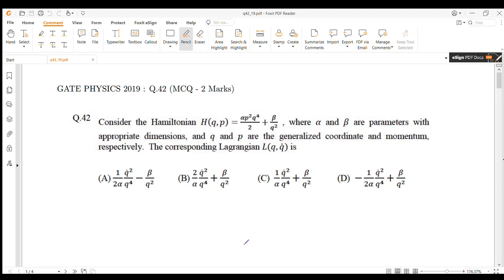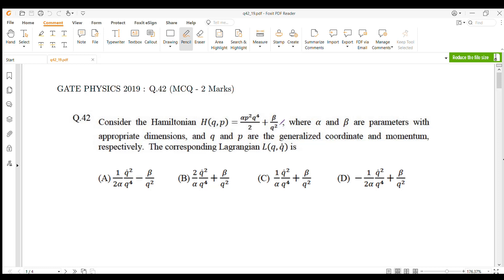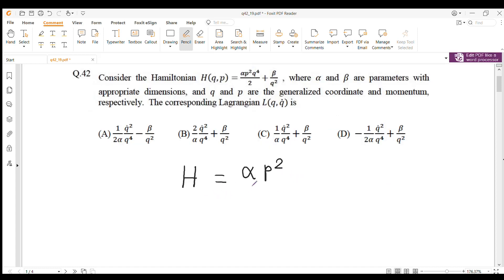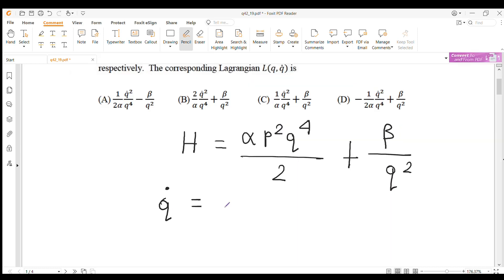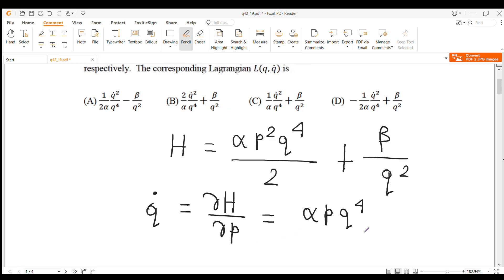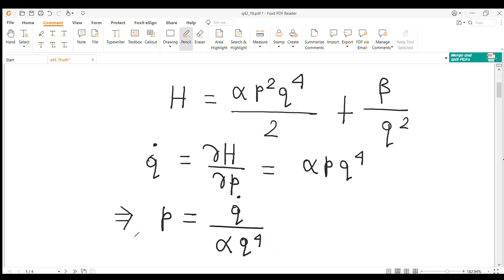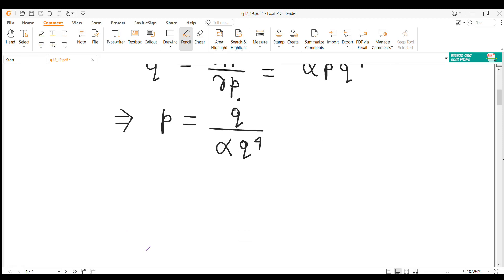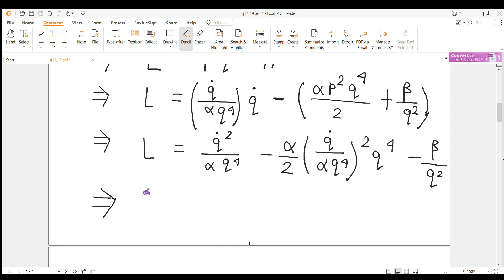Q42 PH 2019